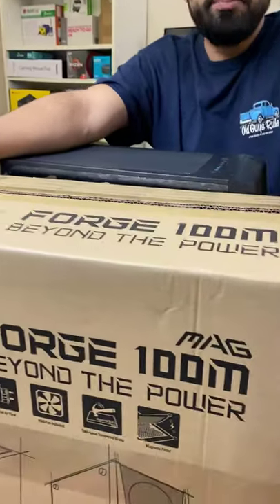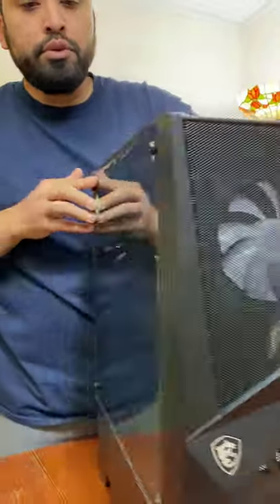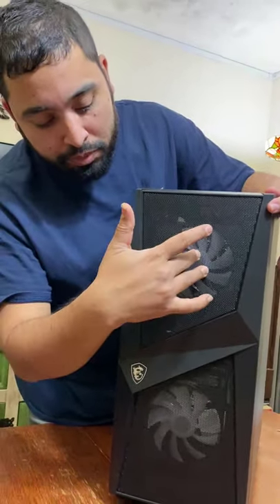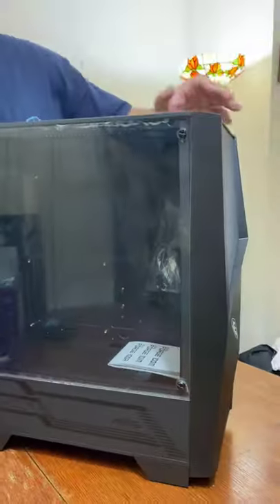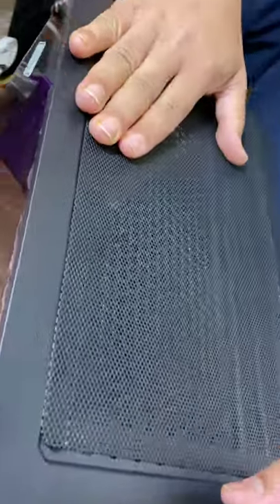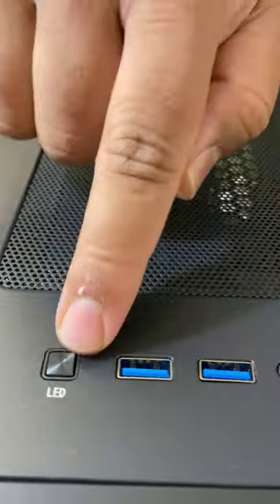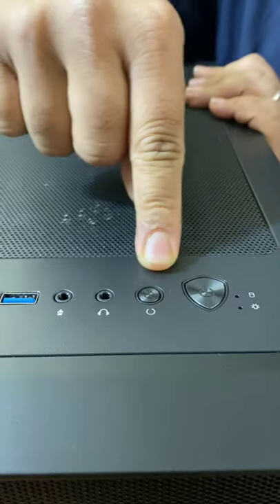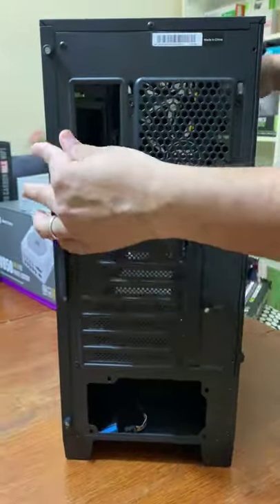mSi Forge 100M Full RGB ATX Case Unboxing 06